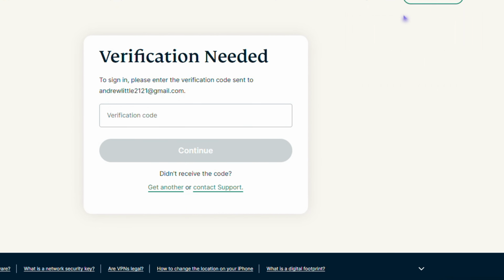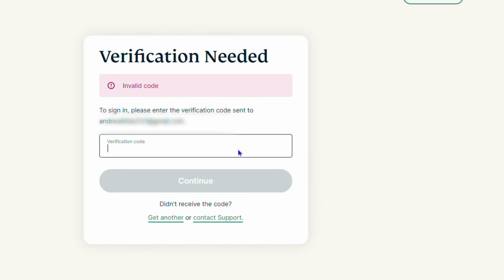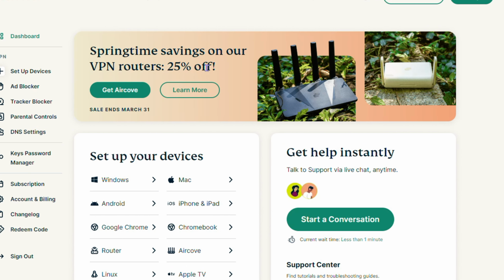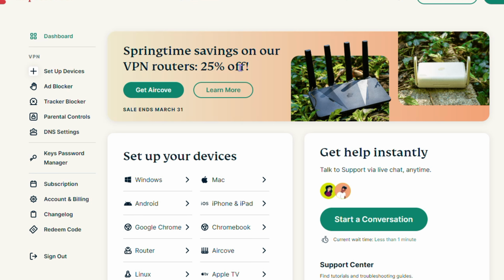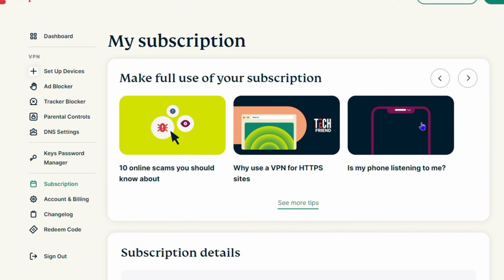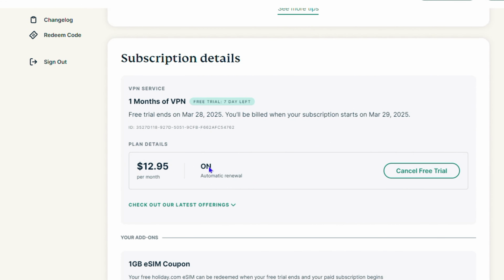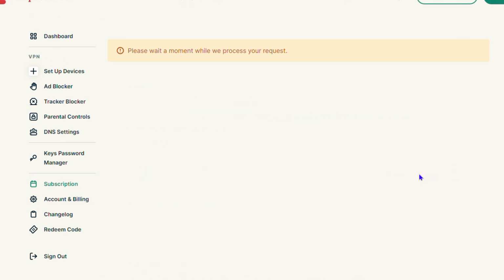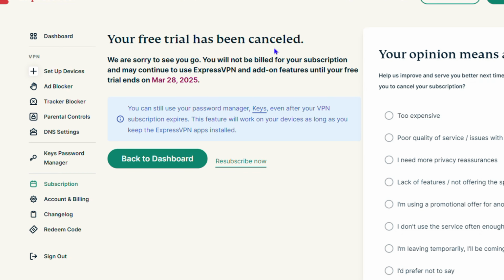How to CANCEL Your ExpressVPN Subscription in SECONDS!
Learn how to cancel your ExpressVPN subscription quickly and easily in this step-by-step tutorial. If you're looking to switch VPN providers or simply want to stop your subscription, this video will guide you through the process. From accessing your account settings to confirming cancellation, we've got you covered. Say goodbye to unwanted charges and hello to freedom from unwanted VPN subscriptions. Watch now and cancel your ExpressVPN subscription in seconds!